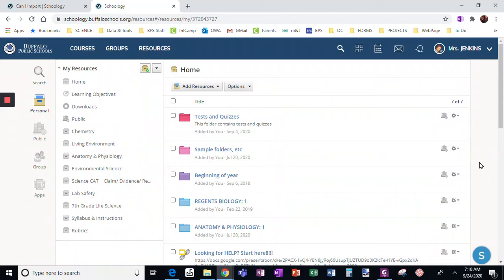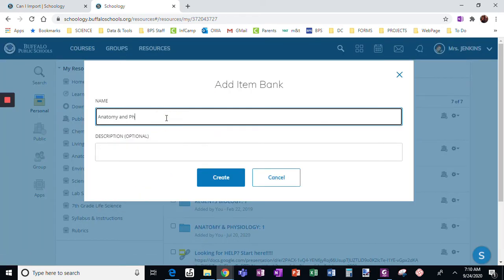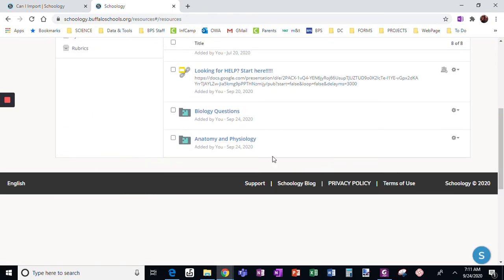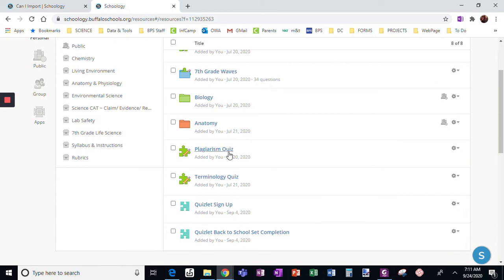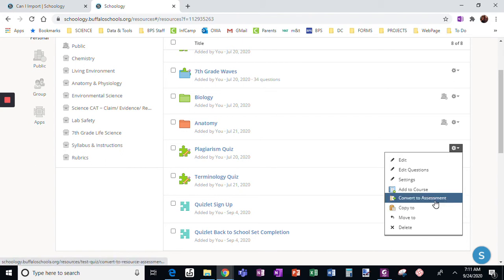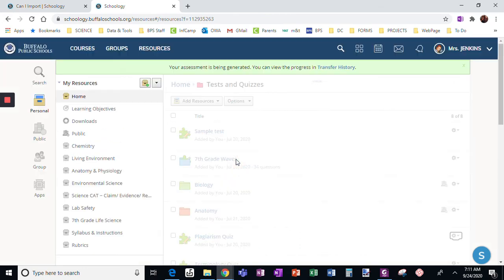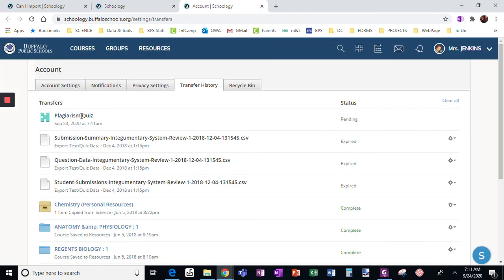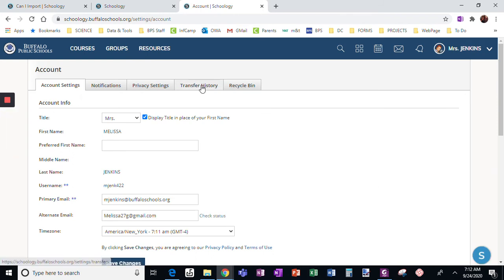Converting a Test or Quiz to a Schoology Assessment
This video explains how to convert a test or quiz (old format) to a Schoology assessment (new format)